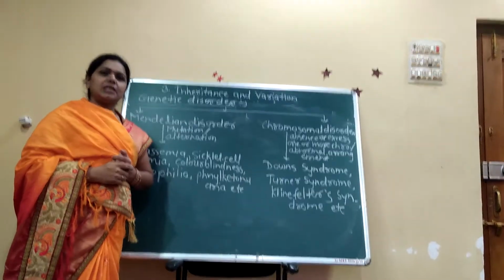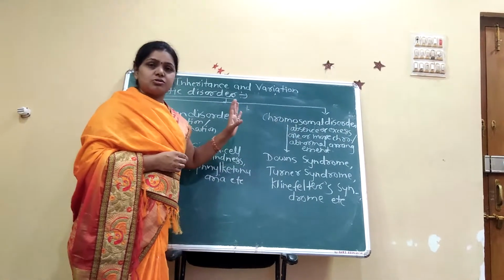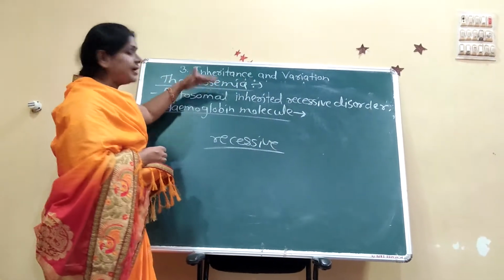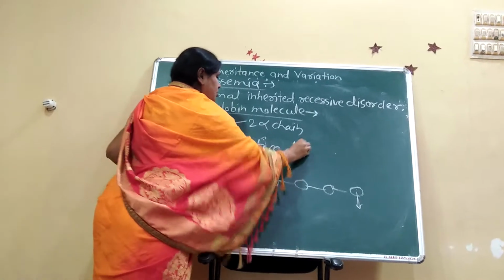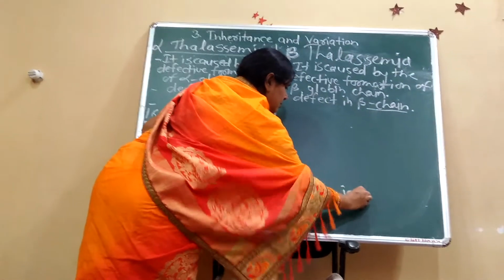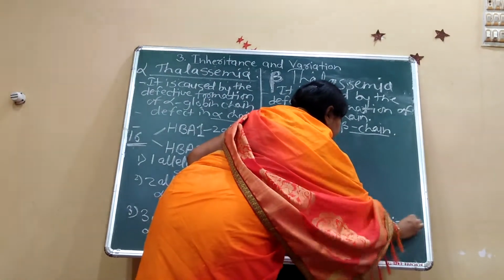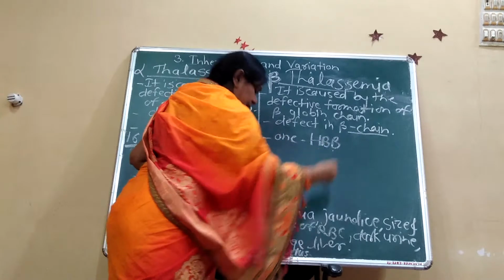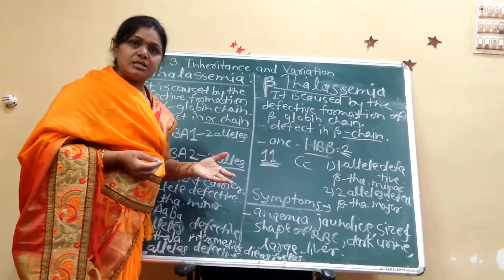Inheritance and Variation Part 24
Genetic disorders- Thalassemia.| biology_ genes and related disease#inheritance and variation_inherited disorders_explanation_and_notes._important_questions.